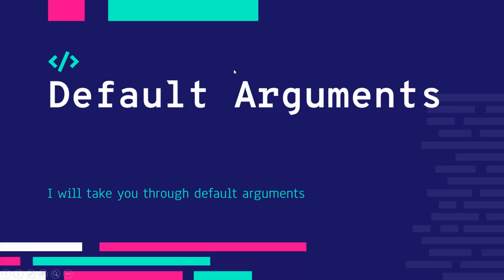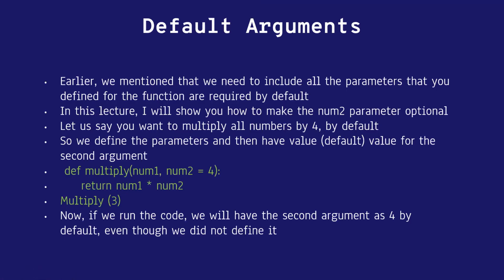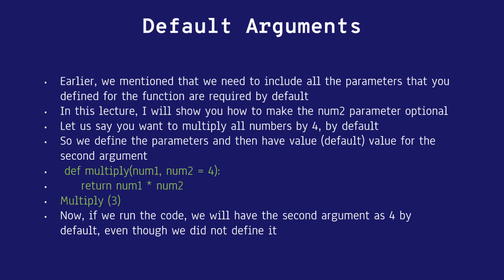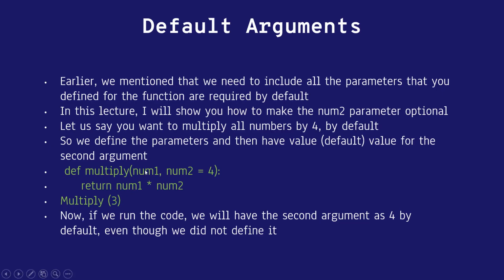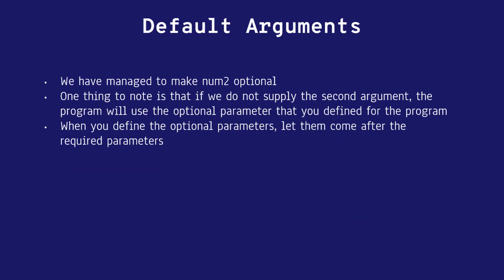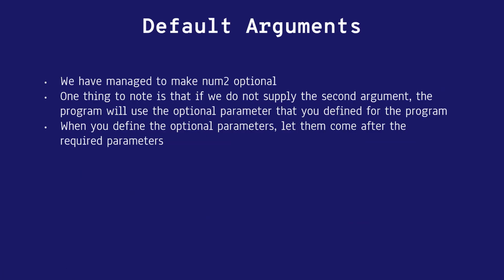Python Default Arguments in 1 Minute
"Default arguments let a Python function work even when you leave out a value. In this short lesson you will see how to set default values for function parameters and when to use them.